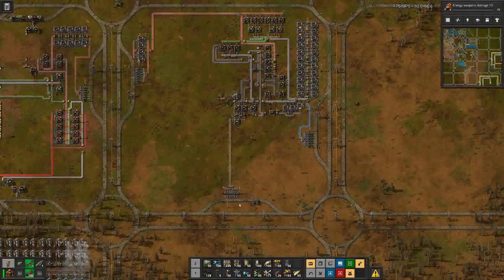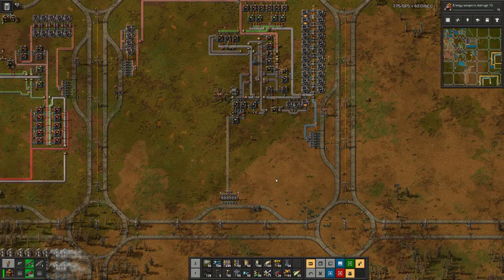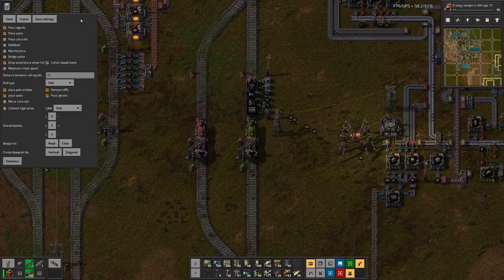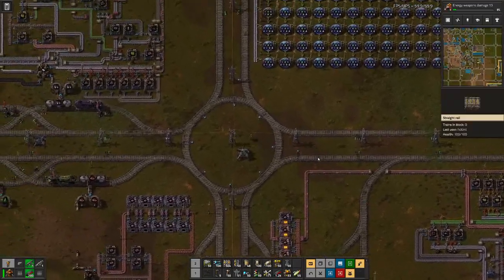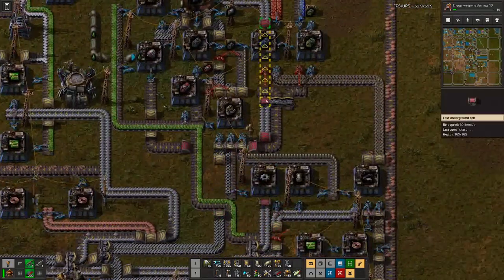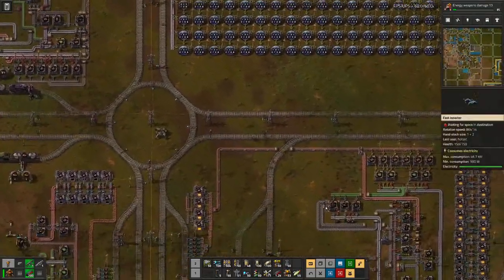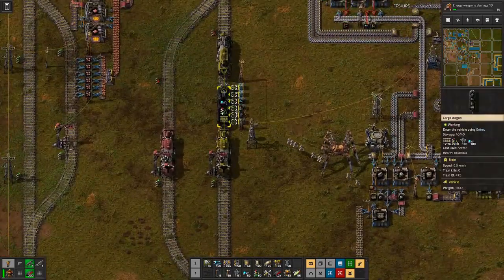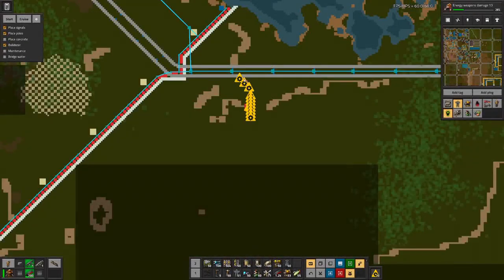Factorio | Laying Tracks fully automated - E49